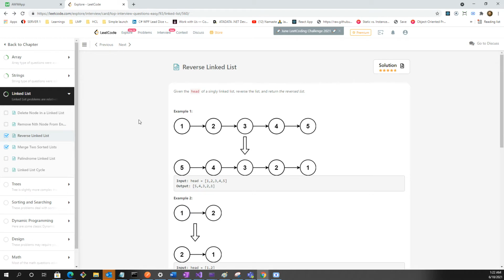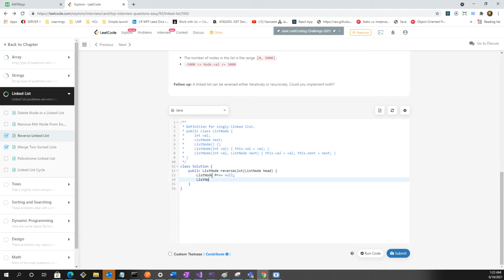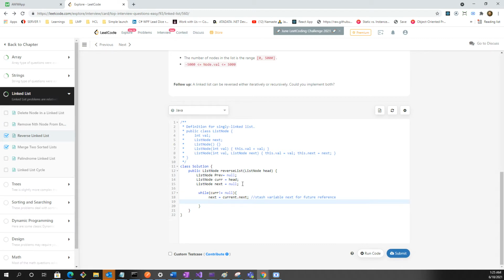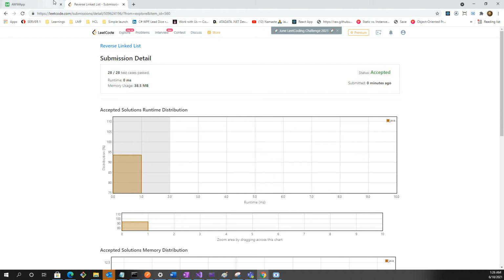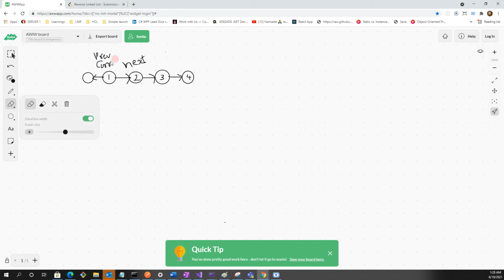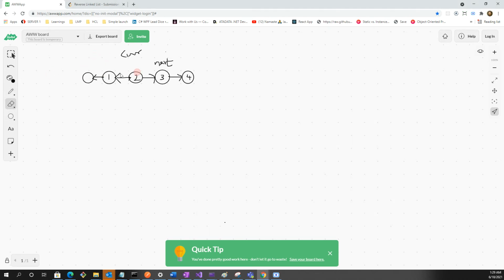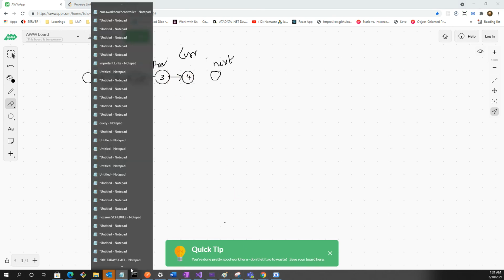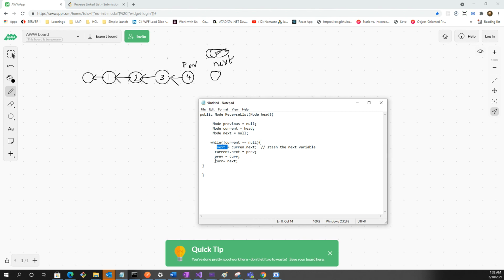Reverese Linked List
The code ends in 4 minutes
The explanation ends 11:06 minutes.